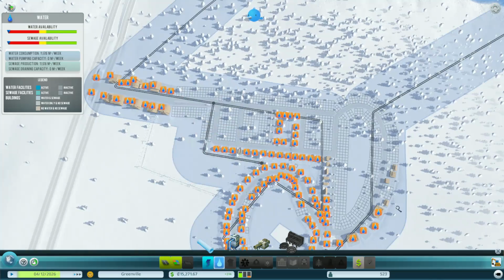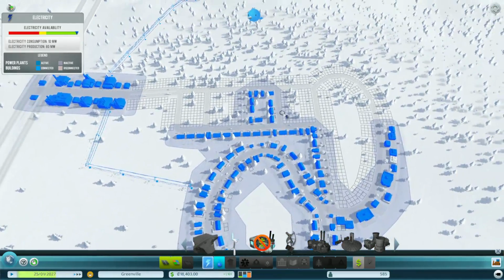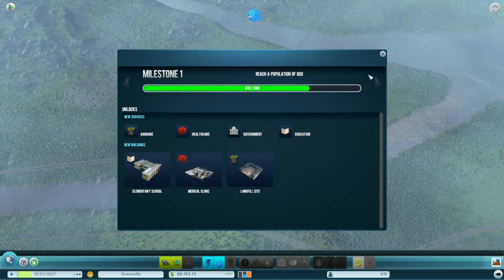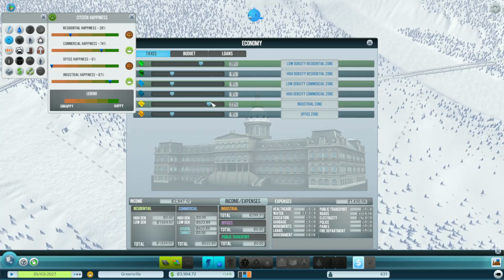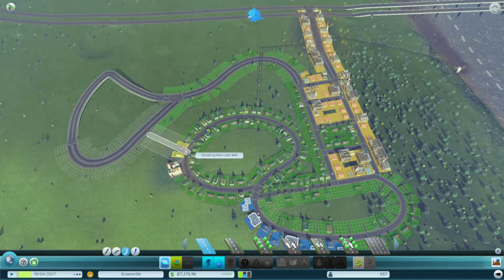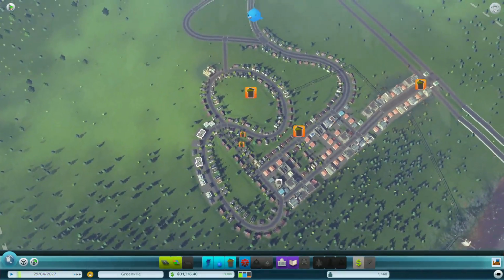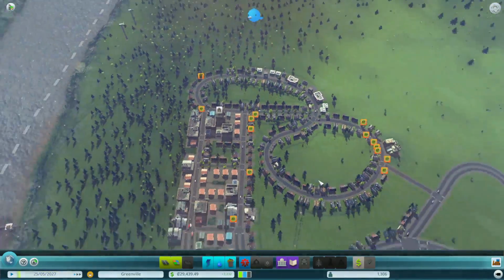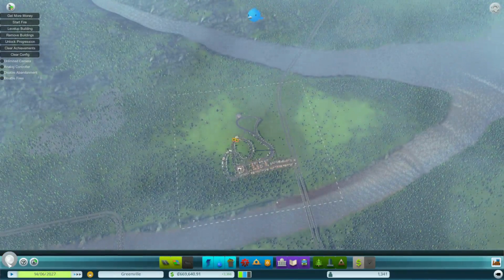Cities: Skylines - 50 Min Gameplay Walkthrough [Part 2]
► Part 2: --You are here!--

Platform: PC
Release Date:
Genre: Strategy
Publisher: Paradox Interactive
Developer: Colossal Order

Main features:
★ Water flow simulation: Add new challenges to water services.
★ Modding tools: Built in feature designed to encourage creative pursuits.